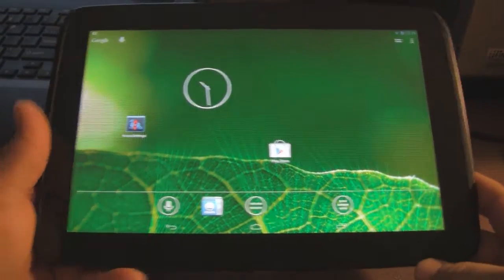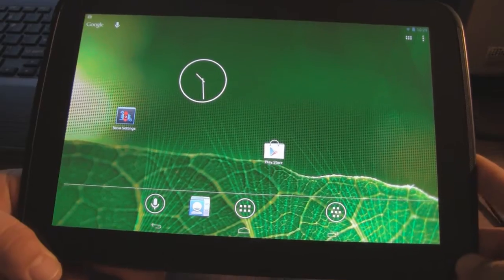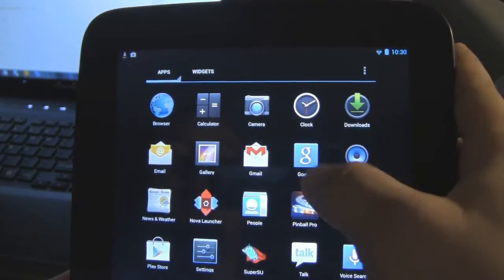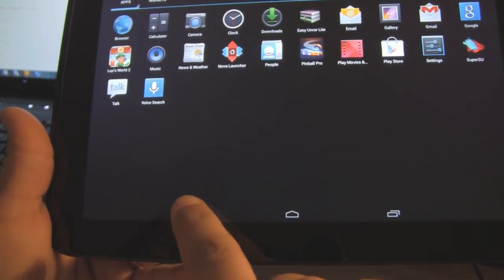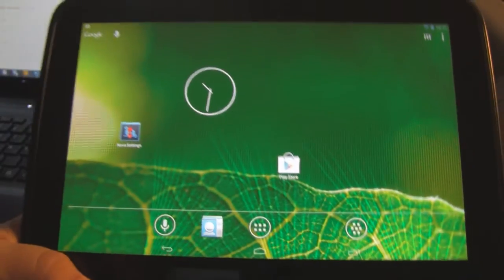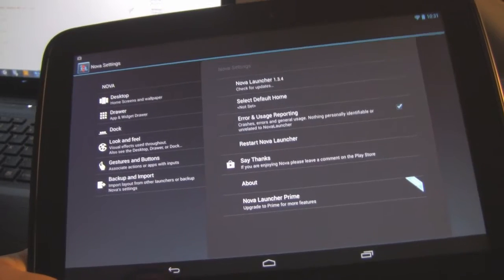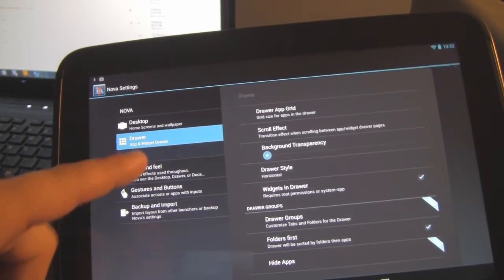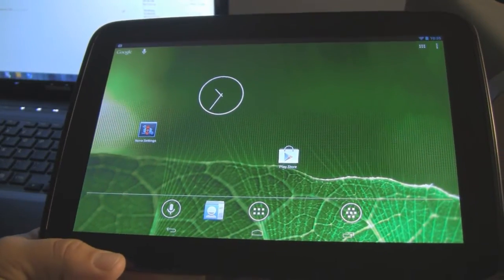Review - Liquid Smooth Rom 4.2.1 for Google Nexus 10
A short review of Liquid Smooth Rom 4.2.1 for Google Nexus 10